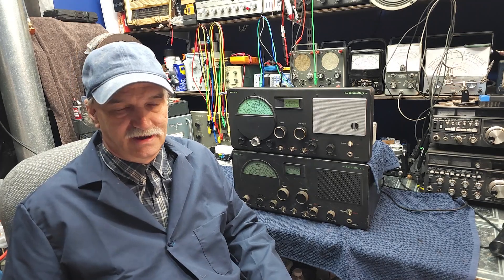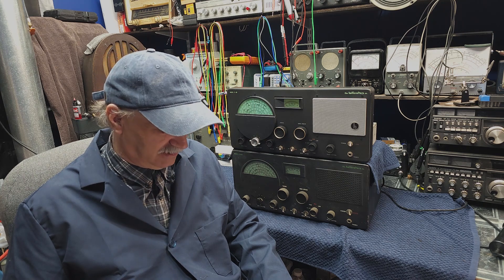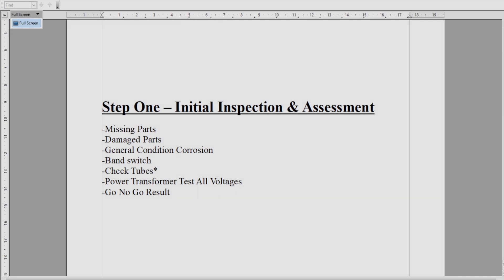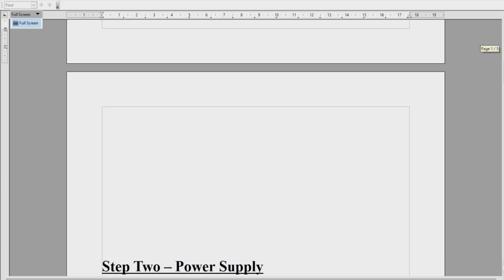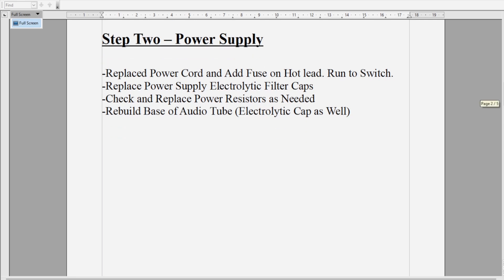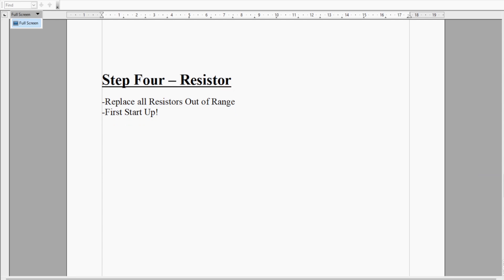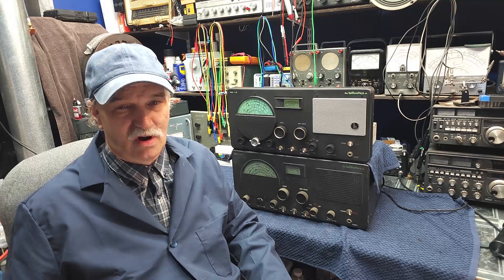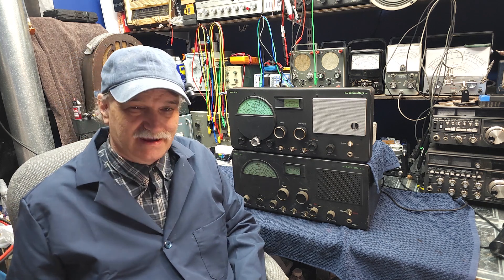Learn to Restore Tube Radios - Step by Step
Mike Shares his 5 step system for restoring old tube radios. If you are new to restoring old radios this is a great system to follow to ensure success. These five steps will be used in all our restorations from this point on so you may follow along and learn! Dont be afraid to ask questions!